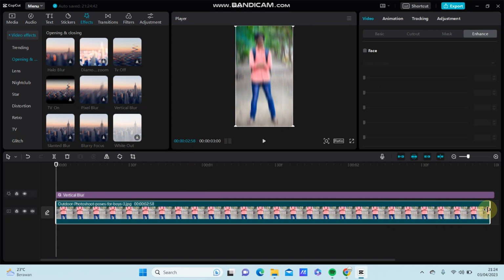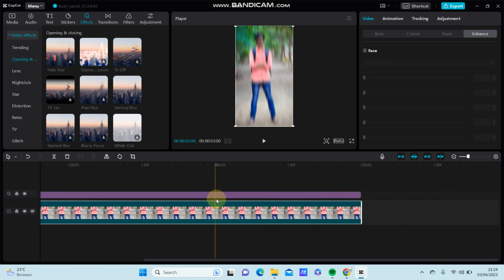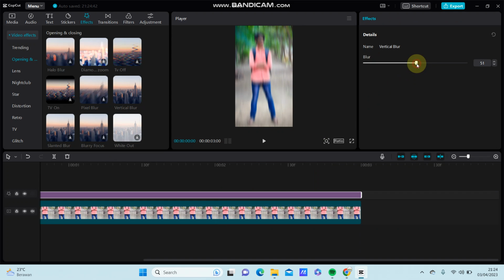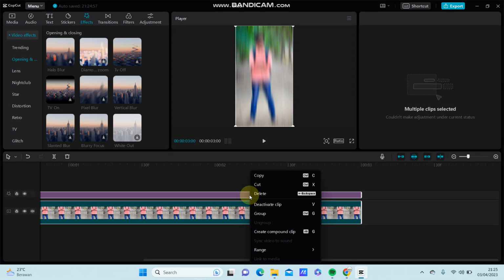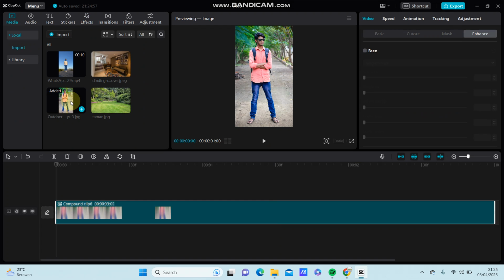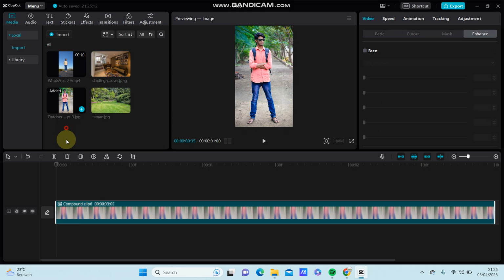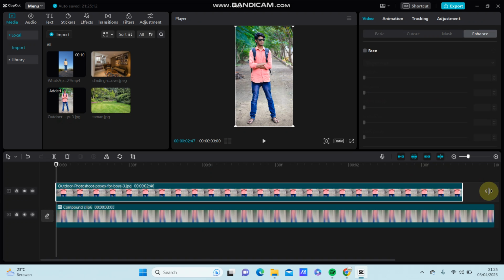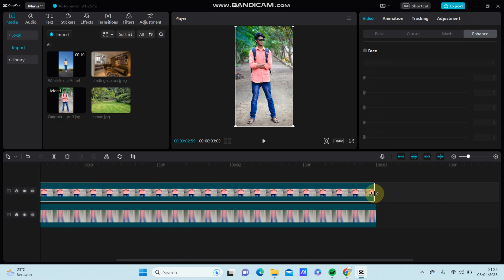CapCut PC Tips and Tricks! How to Add Vertical Blur Effect on the Background Only in CapCut PC?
Want to Add Vertical Blur Effect on the Background Only in CapCut PC?? Here's how you can do that.